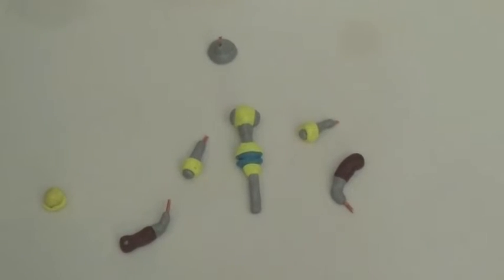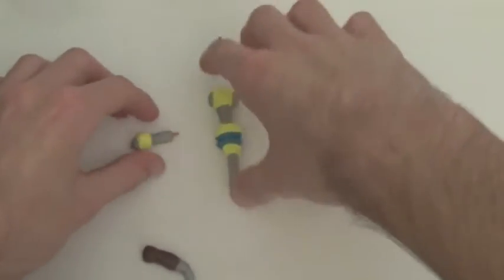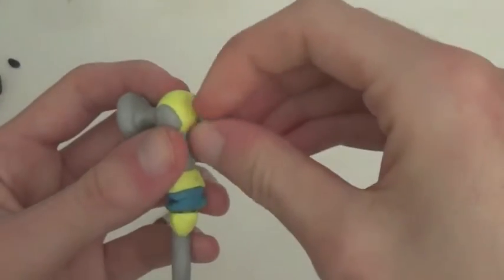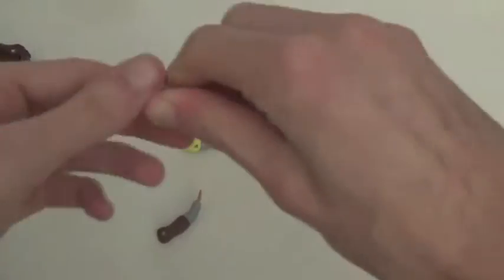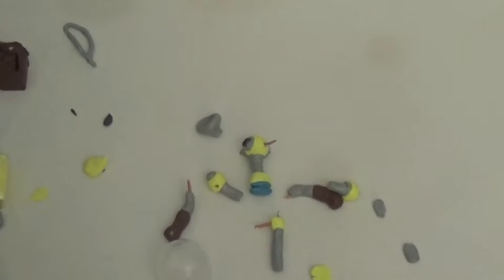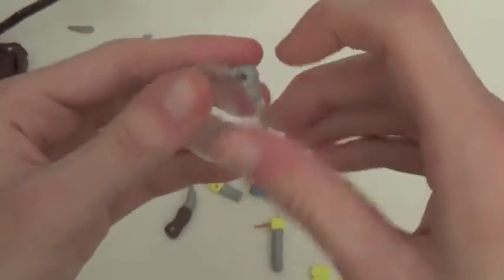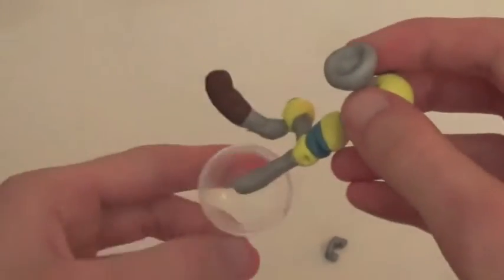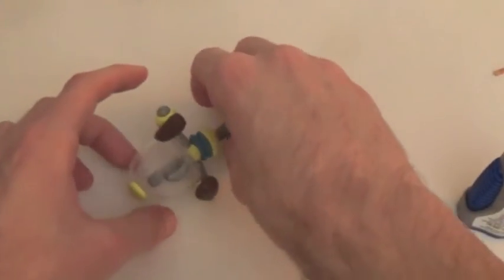How to Sculpt; Clay Tutorial: Episode 19- FLUDD Finale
At loooong last, I finally edited the last part to the Fludd Clay Tutorial, thus ending this episode entirely.